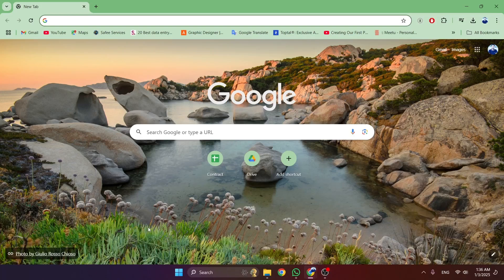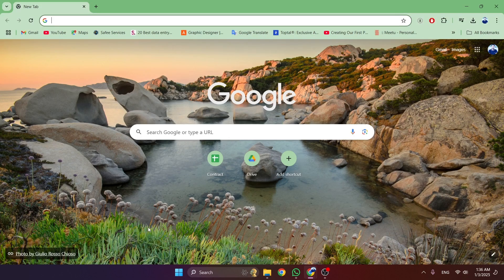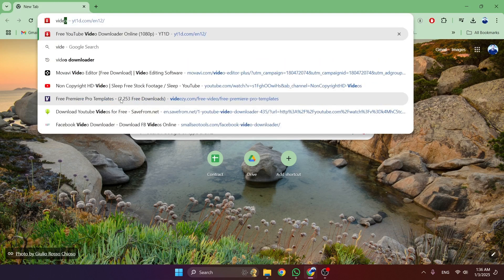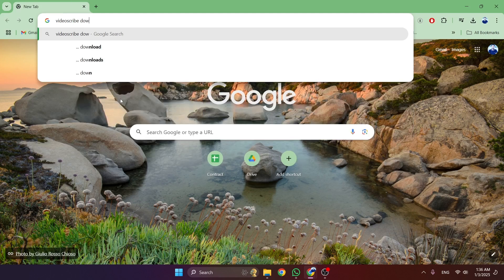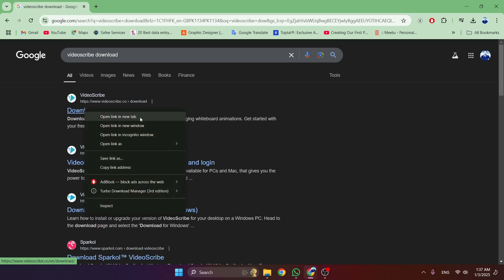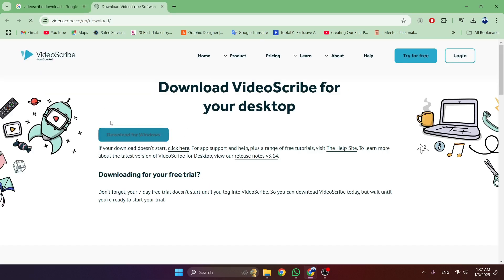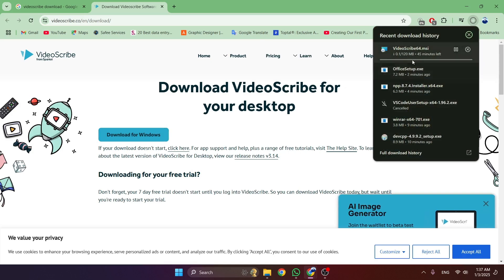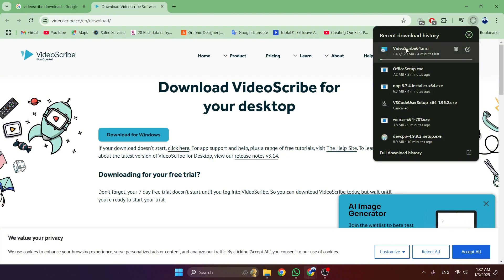How to Download and Install VIdeoScribe on PC [LATEST]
Looking to create stunning whiteboard animations? In this video, we’ll guide you through the latest steps to download and install VideoScribe on your PC, so you can start making engaging videos quickly and easily.

Join us as we explore the simplest way to set up VideoScribe on your computer.